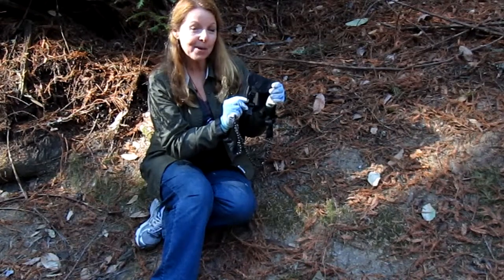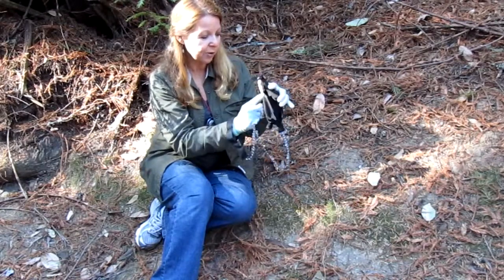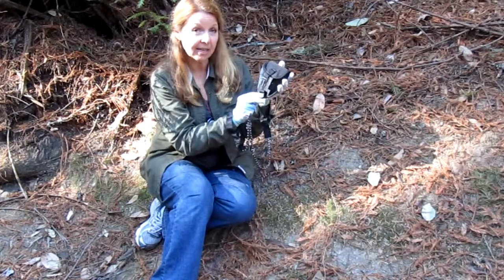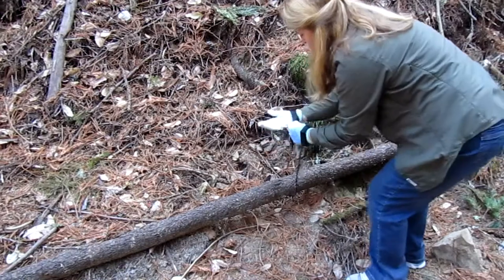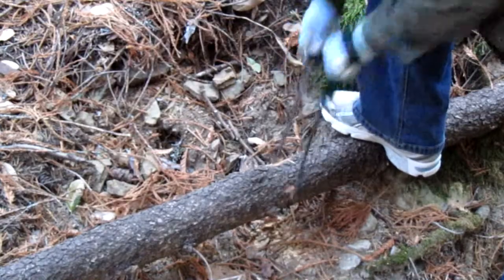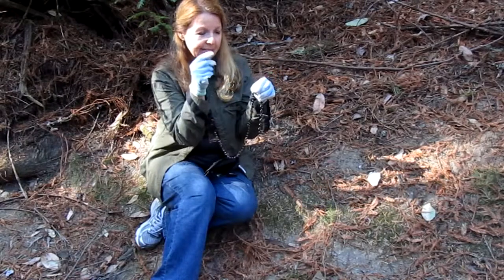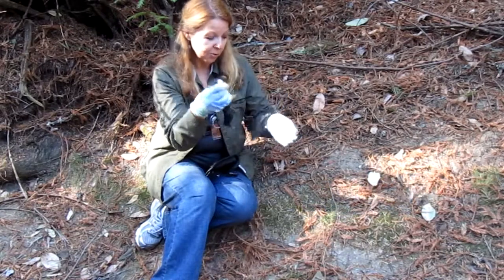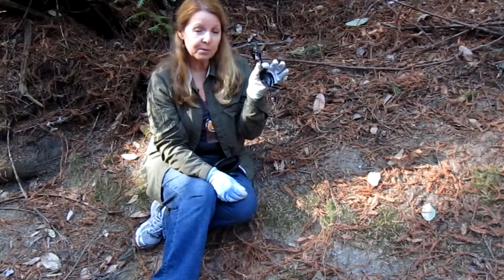Chainmate Survival Pocket Chain Saw- Must Have Survival Tool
The Chainmate Survival Pocket Chain Saw Pocket Chain Saw, does it work?  The Chainmate survival chain saw is a must have survival tool.  It is much more flexible and compact than other saws that come with large handles or rings.  The Chainmate Survival Pocket Chain Saw is a 24-inch saw weighs 4 ounces and comes with a convenient pouch that can be tucked in your backpack or worn on a belt. The Chainmate Survival Saw is a fantastic bargain that you might want to add to your list of "needs" and "must haves" to your camping/survival pack.I use this pocket chain saw when I am backpacking for easy cutting.  It has carbon steel chainsaw blades that make it handy for cutting small logs or branches for multiple purposes whether you are camping or bugging out.  Get a Chainmate Survival Pocket Chain Saw for your Bug Out Bag.

★☆★ RECOMMENDED RESOURCES: ★☆★
Chainmate Pocket Chain Saw
Fieldline Eagle Backpack
Explorer Tactical Backpack
Chain Mate Pocket Chain Saw
Condor Collosus Duffel Bag
Hand warmers
Emergency Bivy Survival Sleeping Bag
USB Rechargeable Flashlight